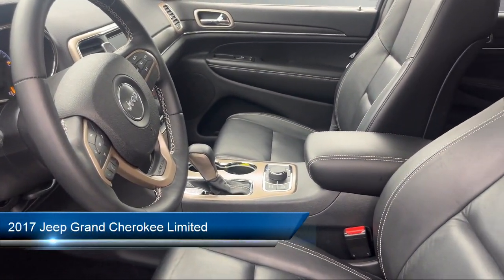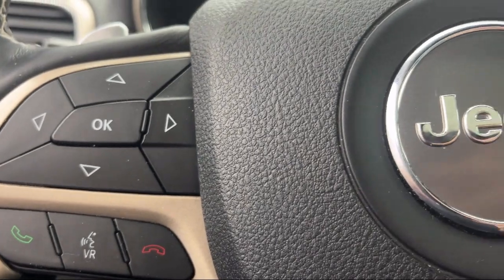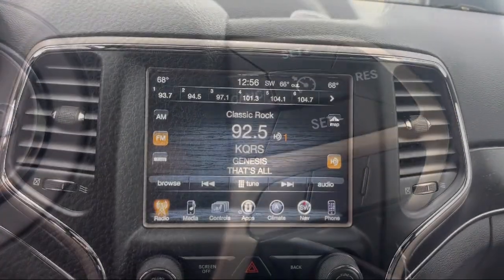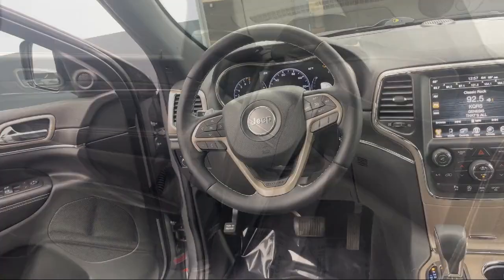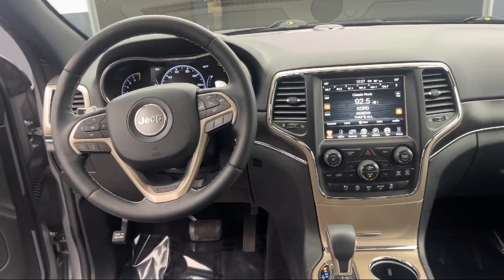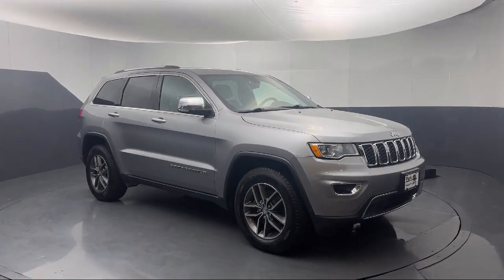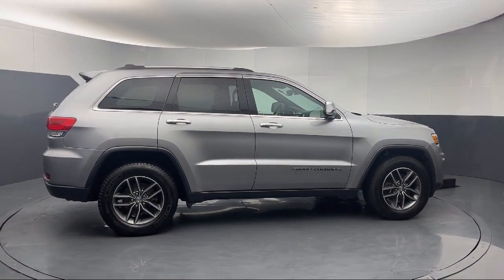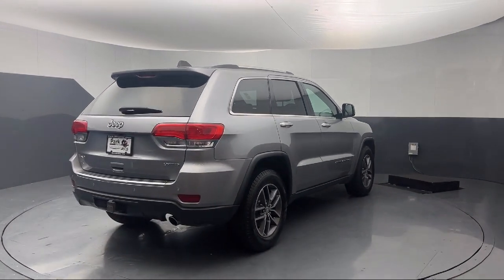2017 Jeep Grand Cherokee Limited Sport Utility Burnsville Shakopee Prior Lake Apple Valley Eagan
2017 Jeep Grand Cherokee Limited Sport Utility Stock Number: UT72096B Vin:1C4RJFBGXHC671042.